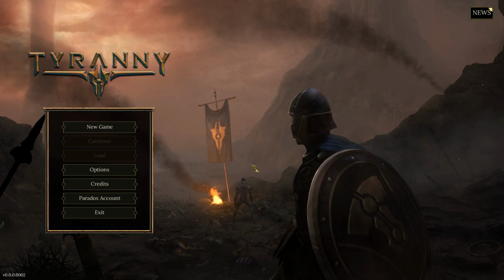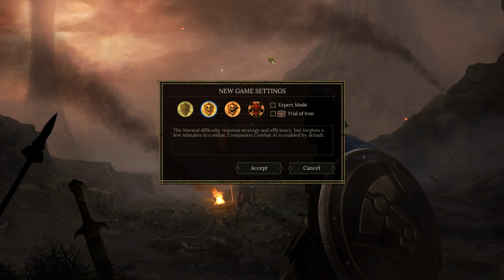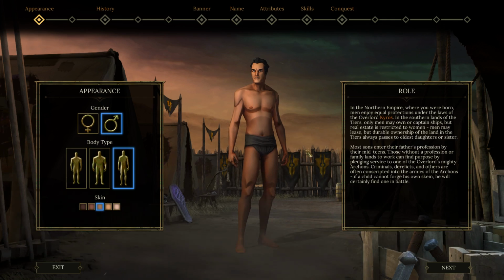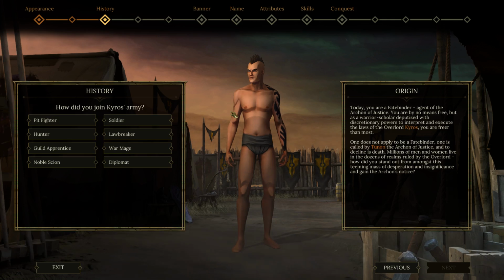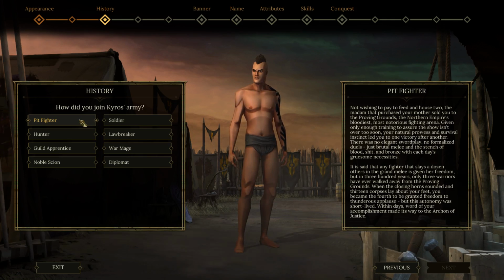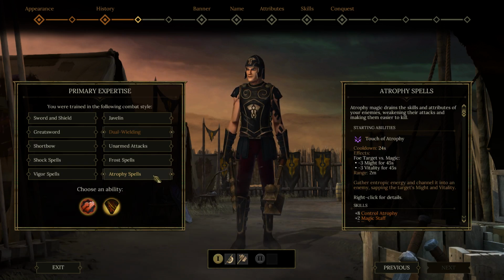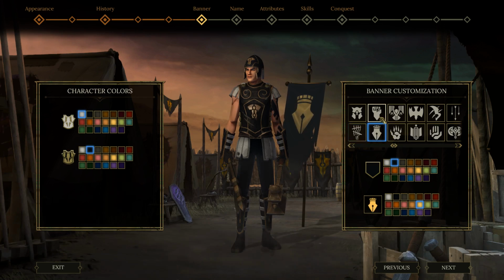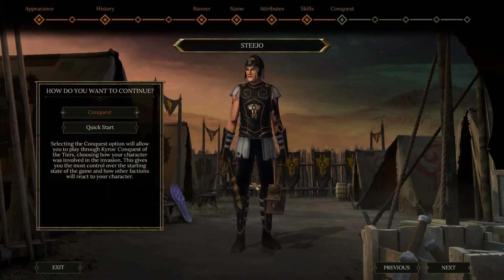TYRANNY - Path of the Damned / Trial of Iron - Let's Play Tyranny - Character Creation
Let's play Tyranny. In this series I will be playing Tyranny and showing off the gameplay! Tyranny is the latest cRPG from Obsidian published by Paradox and I get to play it! We will be hitting this game hard with a Path of Iron Trial of the Damned run! Basically Iron Man hardest difficulty. It's going to be a rollercoaster of emotions. Remember if you're having fun and liking the content then fire some likes, drop some comments and share it with your buddies!

What is Tyranny?

In Tyranny, the grand war between good and evil is over – and the forces of evil, led by Kyros the Overlord, have won. The Overlord’s merciless armies dominate the face of the world, and its denizens must find their new roles within the war-torn realm... even as discord begins to rumble among the ranks of Kyros’ most powerful Archons.

Players will experience the new world order under the Overlord in a reactive role-playing game (RPG), interacting with the populace as a powerful Fatebinder in the Overlord’s forces -- roaming the lands to inspire loyalty or fear as they bring control to the last holdouts of the Tiers.

Massive thank you to Paradox for the game key!